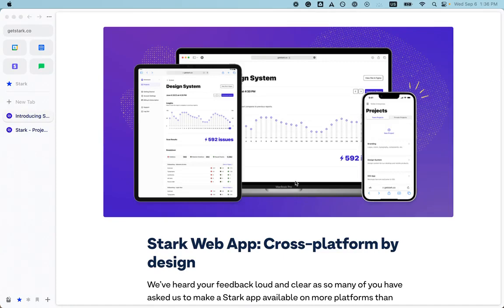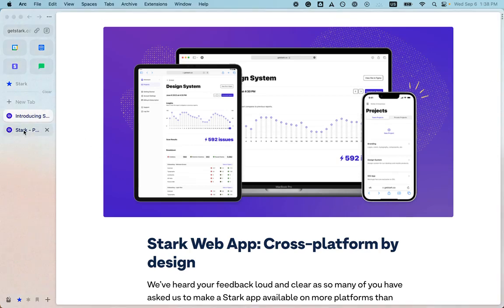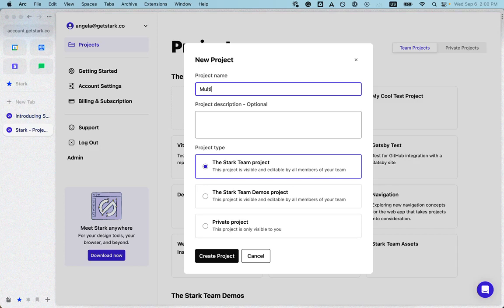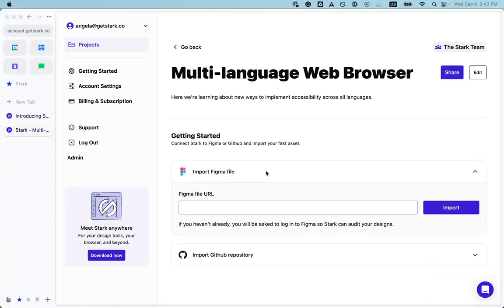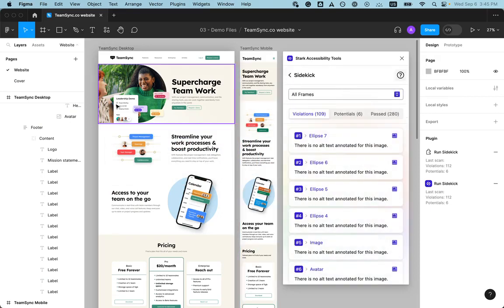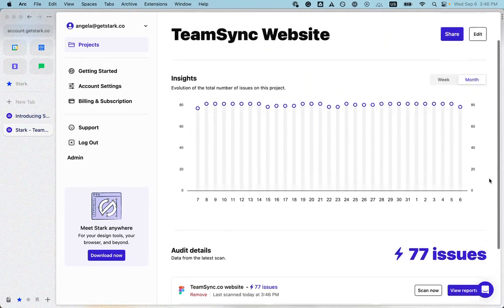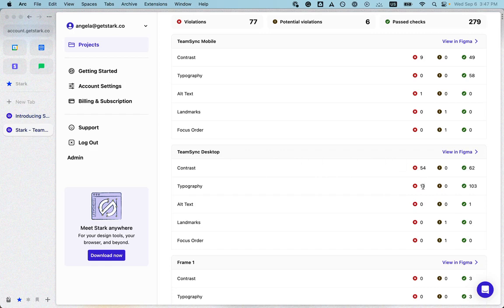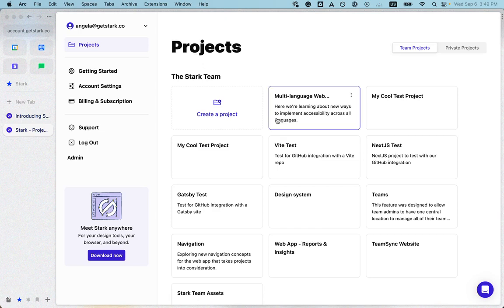Welcome to The Stark Web App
We’re introducing the Stark Web App with Projects, Reports, and Insights so you have new ways to centralize, connect, take action, monitor, and report on the progress of all of your accessibility work. In a first for accessibility design and coding solutions, the Stark Web App brings all of these capabilities together into one web-based app.

Have any questions about using the Stark Web App?